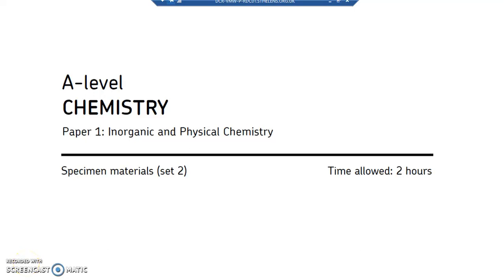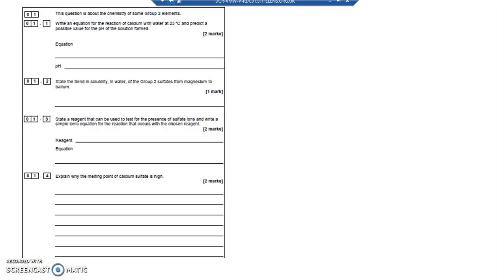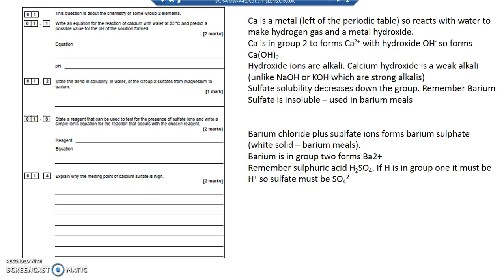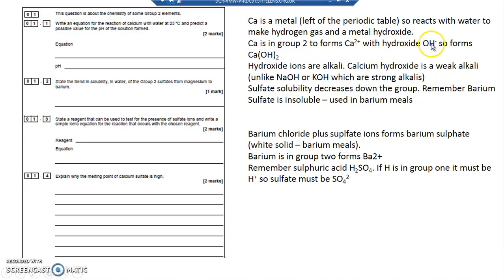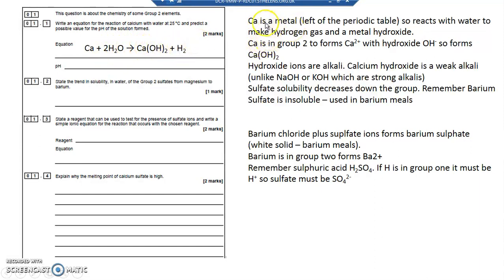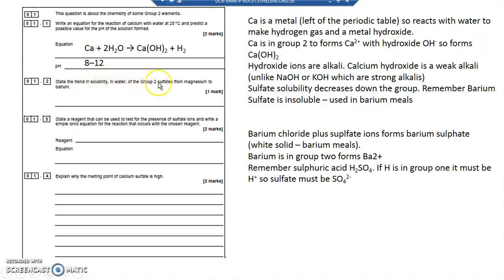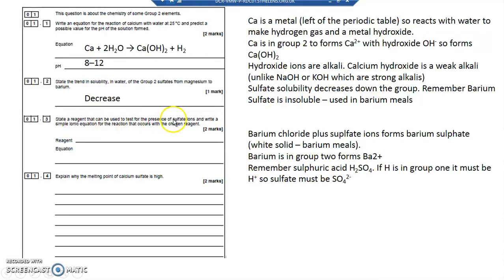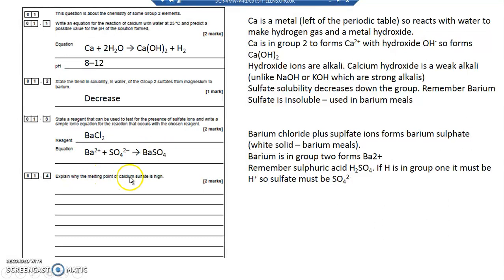A2 Paper 1 Specimen 2 Q1